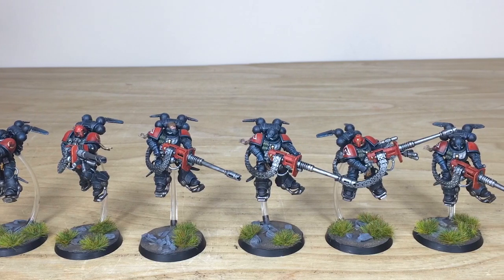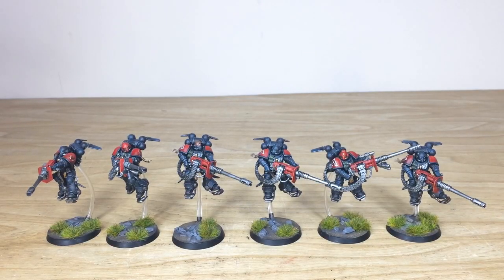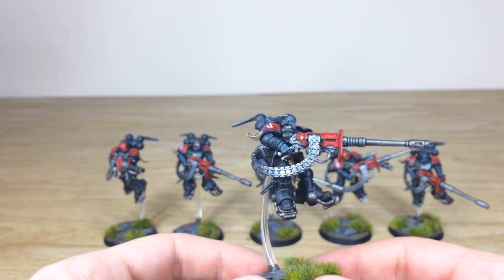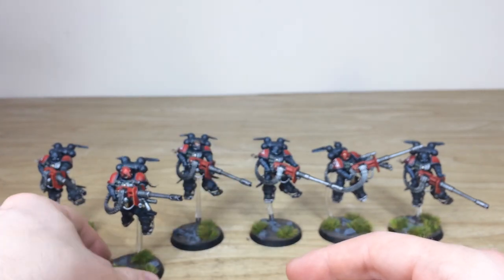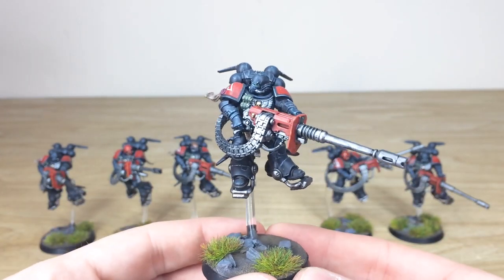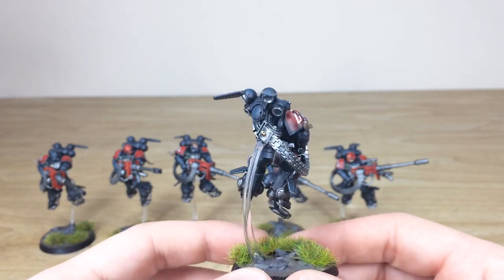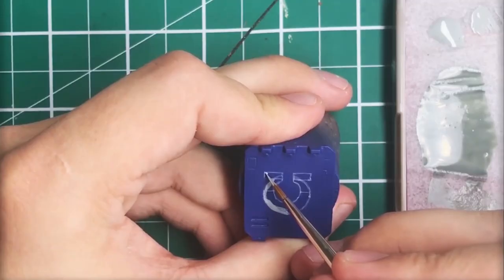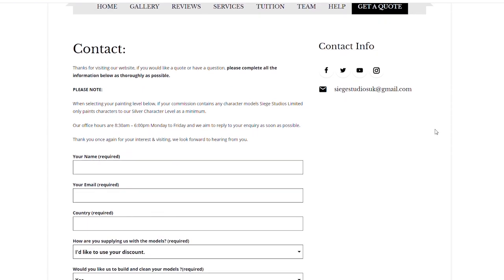PAINTING SHOWCASE Tabletop Tactics Obsidian Dragons Warhammer 40k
For our showcase today we have some Tabletop Tactics Obsidian Dragons Space Marines army just in time for their Warhammer 40k 9th Edition battle reports.

Join us as we upload our a showcase on Monday, Wednesday and Friday every week!